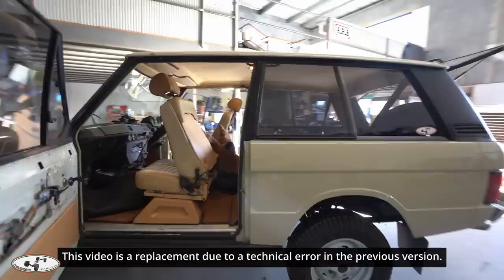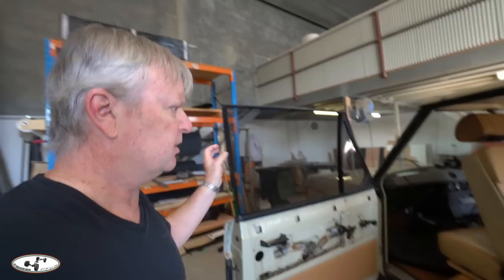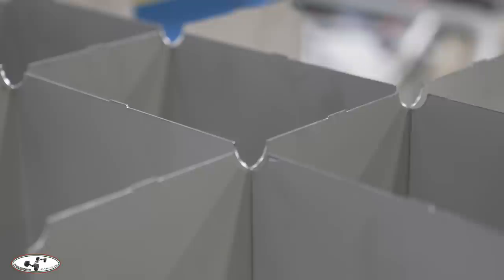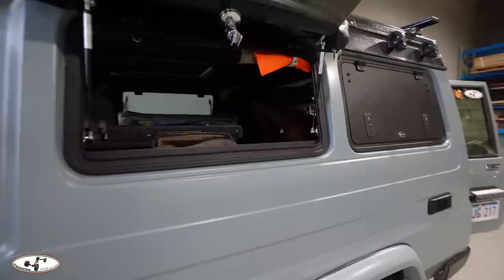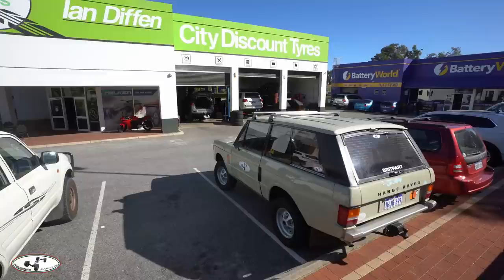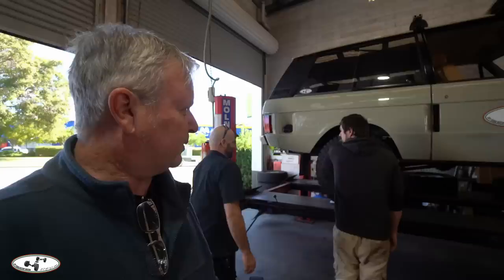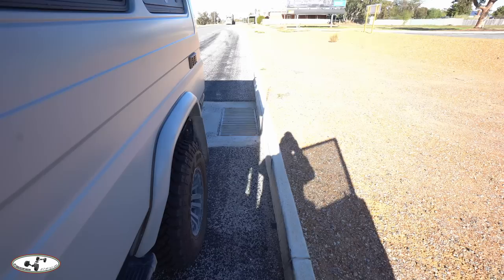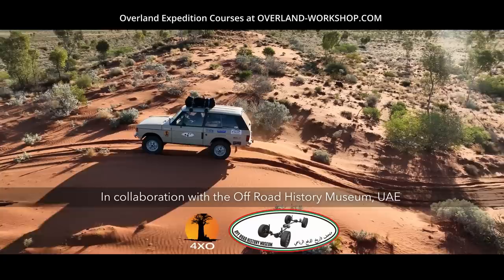Troopy and Range Rover Final prep for The Canning Stock Route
Shot over two weeks prior to departure on the Canning Stock Route.

4xOverland is the world's largest public-funded global 4WD adventure off-road motoring channel. Established in 1996, it is hosted by well-known 4x4 writer, explorer and filmmaker, Andrew St Pierre White. AKA: ASPW.